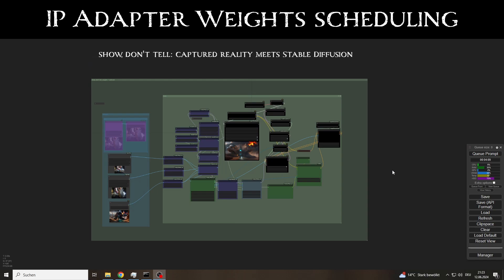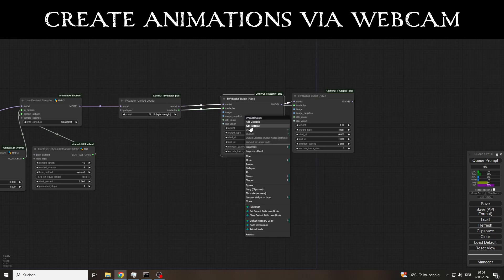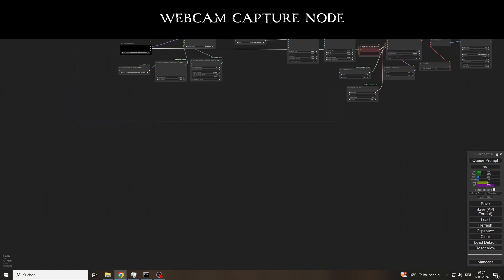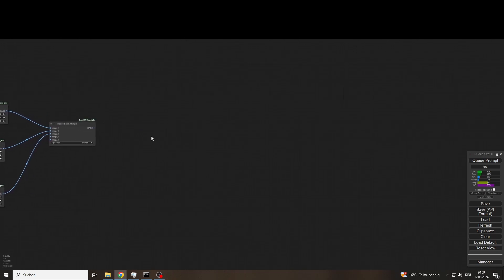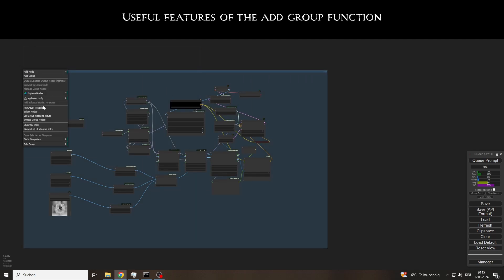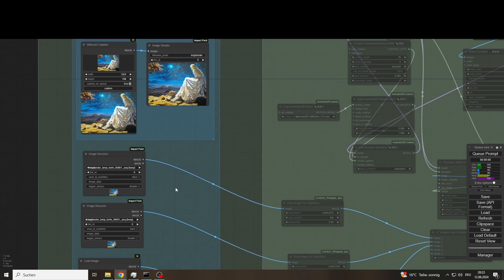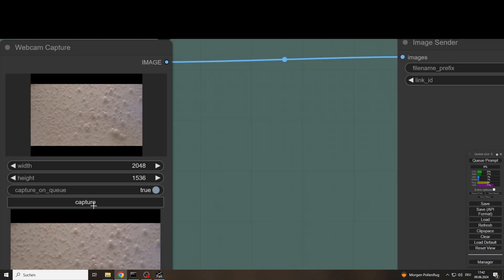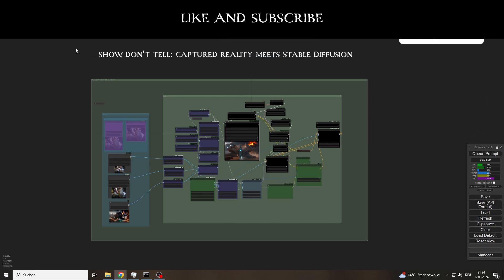ComfyUI AI: Inject reality into your animations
One of the great features of the Ip adapters is that they are excellent at handling photos taken by a camera.

In this video, I show the basic workflow for  using the IP-Adapter weights nodes for Animate Diff Evoled. I have added a few more nodes to my workflow to make it possible to use a webcam. This opens up completely new possibilities for the animations via Animate-Diff Evolved together with the IP adapters. Have fun with it!